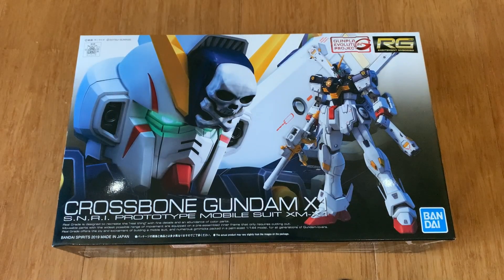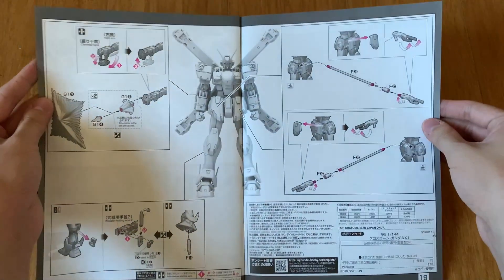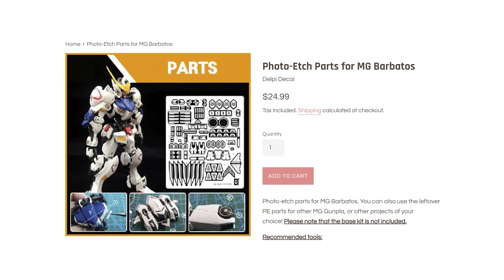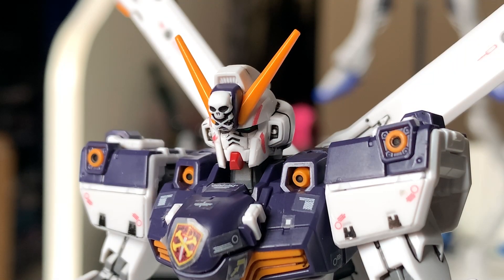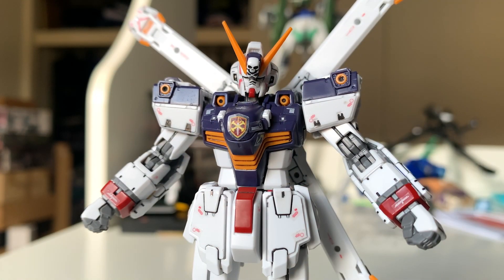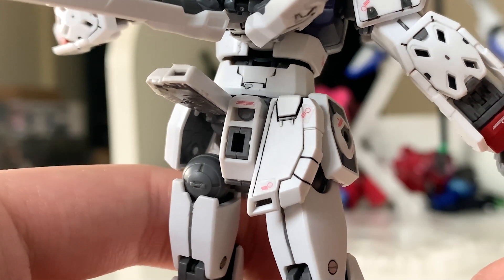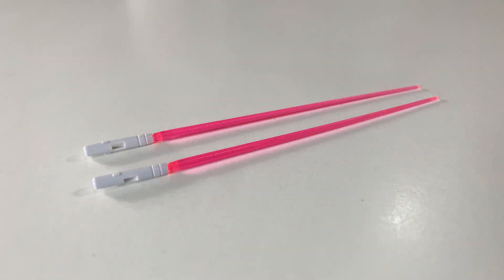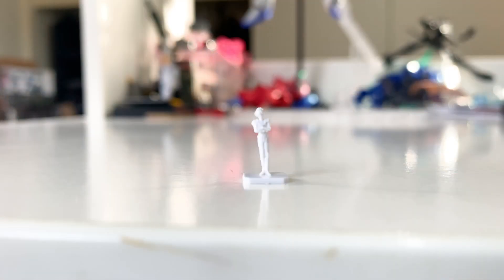I am not salty anymore?! Maybe... RG 1/144 Crossbone Gundam X1 Review | クロスボーン・ガンダムX1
I would like to take this opportunity to thank Canberra Hobby Centre for sponsoring today's video, make sure you check out these links:

0:00 Package Unboxing
0:45 Intro
2:49 Runners
4:16 Sponsor
4:56 Review

MS Built: RG 1/144 Crossbone Gundam X1
Built Time: 1 Day
Edit Time: 19 Hours

"Our Gunpla Story” by Hz. Audioworks